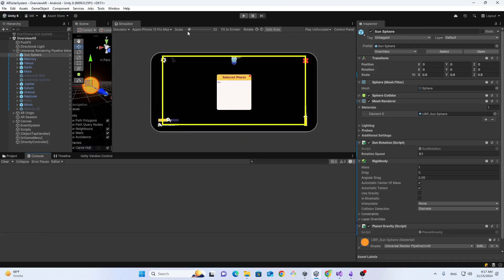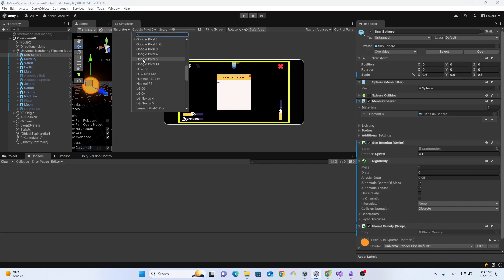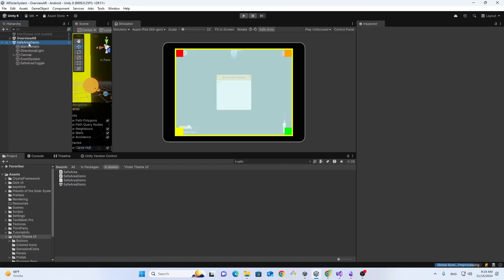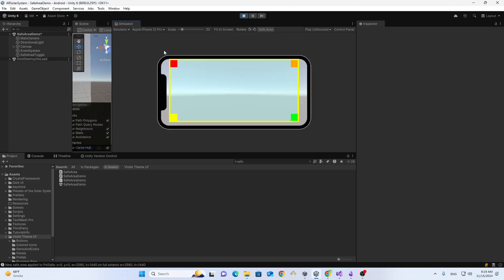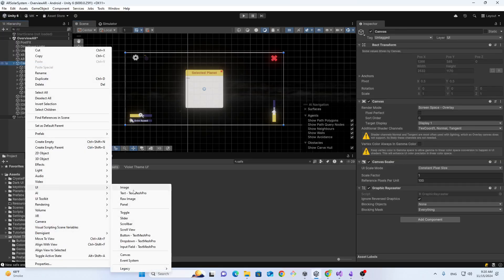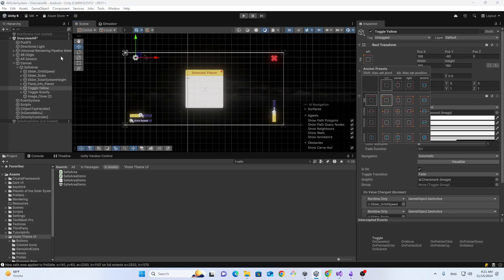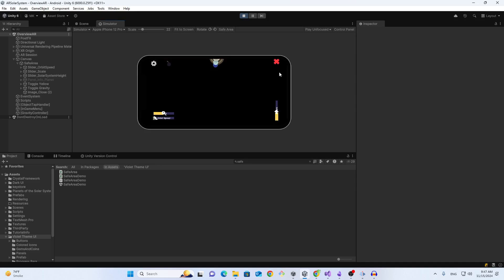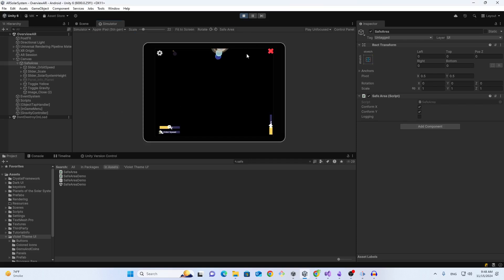Make Unity UI Compatible with Any Phone Screen | Safe Area Package Tutorial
Learn how to make your Unity UI adapt to any phone screen size using the Safe Area package. This step-by-step tutorial ensures your game or app looks perfect on all devices, avoiding UI cutoff issues. Perfect for Unity beginners and advanced developers alike.
Using safe area package you can make UI compatible with android or iOS devices. It automatically align your UI gameobject within the safe area.